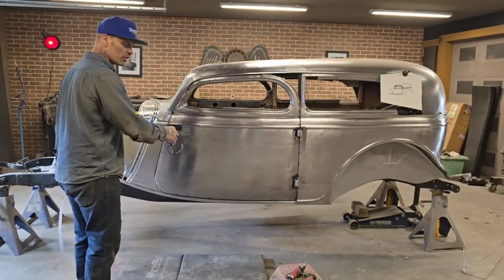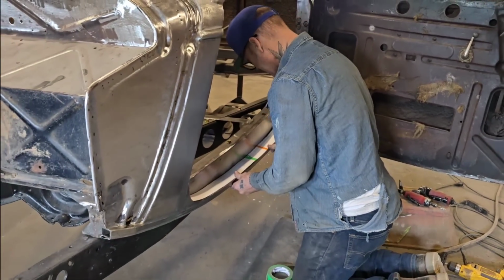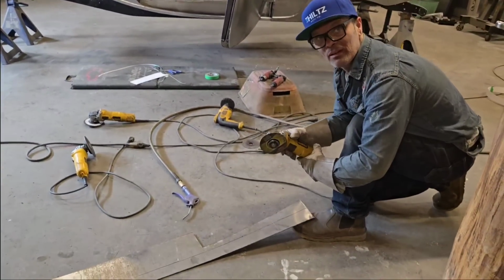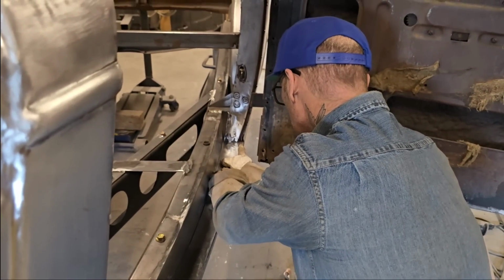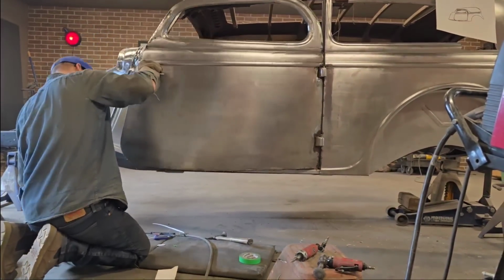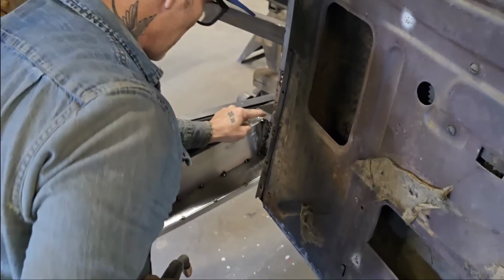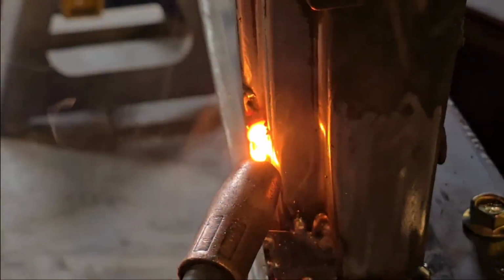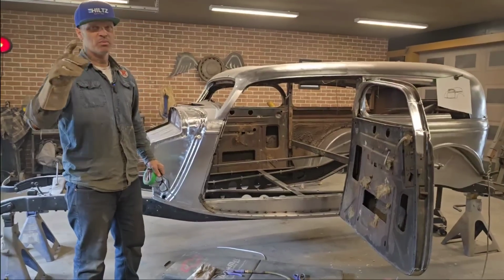This 1934 Ford is getting more attention than a MILLION dollar show car... and this is why 👏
This 1934 Ford build is making more noise than cars with million-dollar budgets and big-name trophies... and we’re here for it. Like Bad Chad always says: if you want to stand out in the car world, you’ve got to do something different. And that’s what we do best. Whether you love it, hate it, share it, or argue about it... this build has stirred more buzz than Riddler cars sitting on turntables. And we’re grateful to everyone who’s been part of that conversation.

Today, we’re back into the fabrication. Raw, real, and in real time. No fluff, no edits to make us look faster or fancier. You’ll see exactly how long this stuff really takes, because we’re not here to bullshit you.

Let it inspire you or let it offend you. Either way, the proof’s in the pudding.

Mailing address ⬇️
Hiltz Auto Co.
RR3
Canning, NS
B0P 1H0